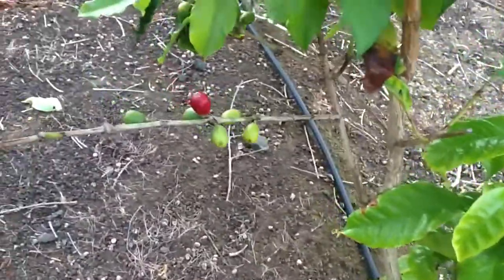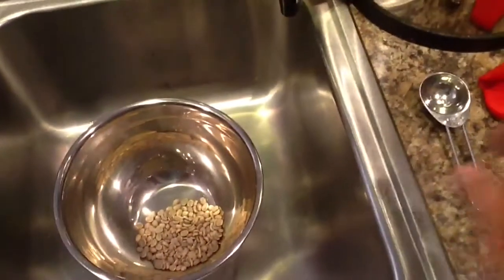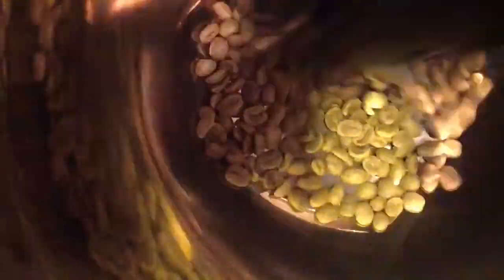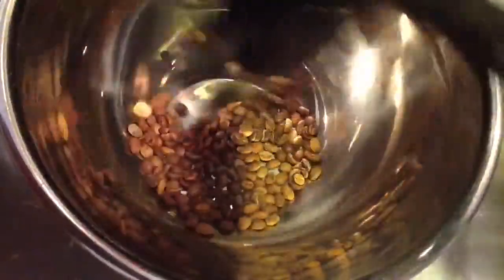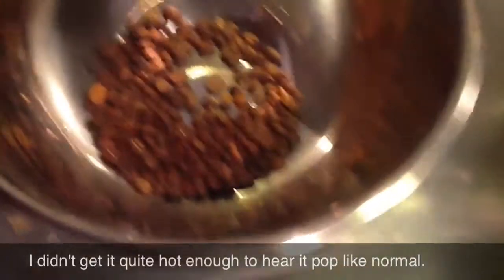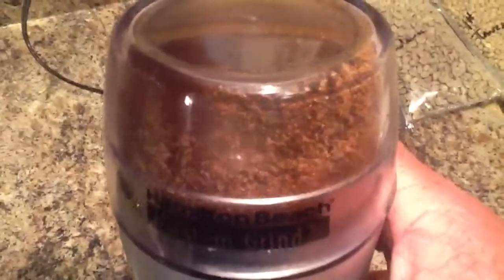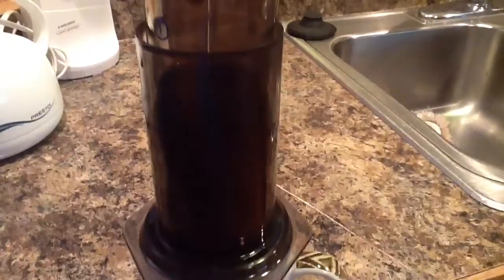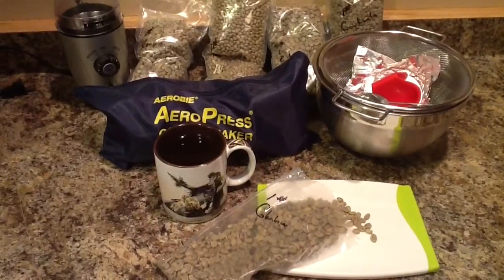Making Coffee: From the Plant straight to my Cup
This past week we went to The Big Island of Hawaii and got to tour a coffee plantation and taste a nice variety of coffee.  Made me realize that the coffee making process is quite different depending on whom you ask.  This is how I make my cup of coffee.  Thought I would share.